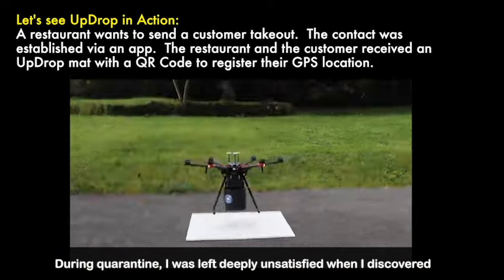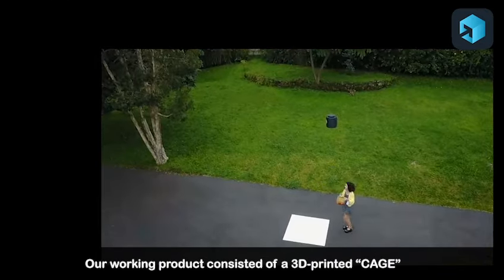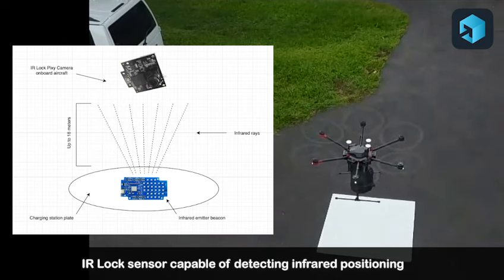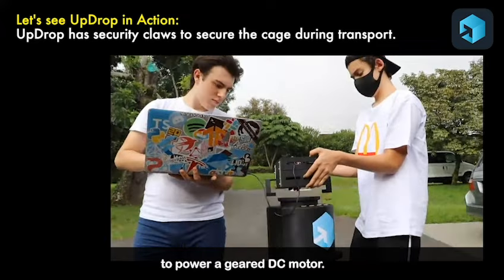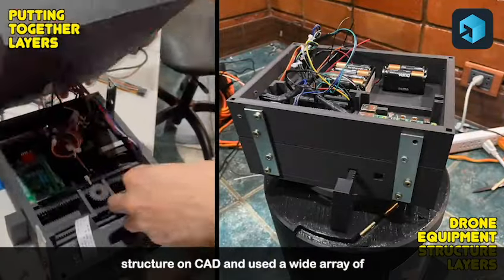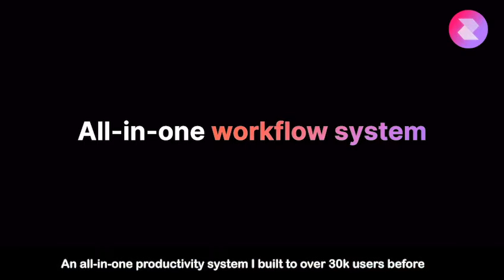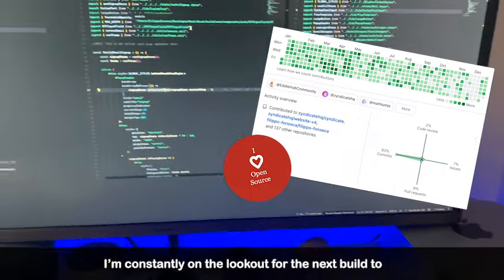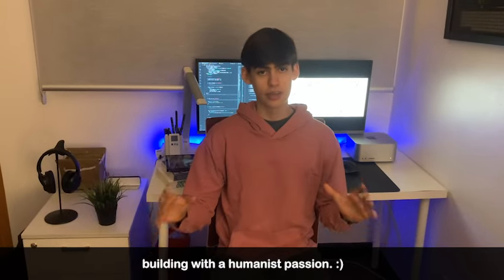MIT Maker Portfolio - Class of 2028 - RA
This is my MIT Maker Portfolio for the 2023-24 admissions cycle (Regular Action). we'll see what happens mid-march :).